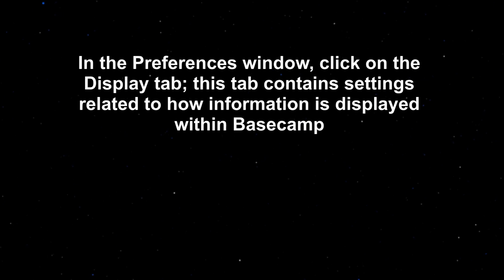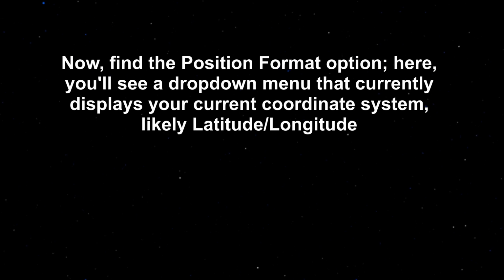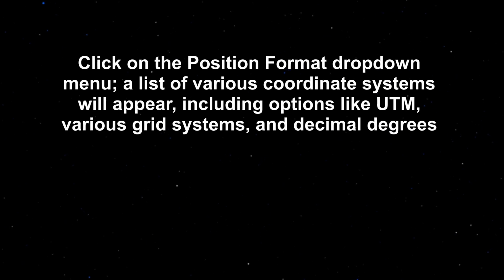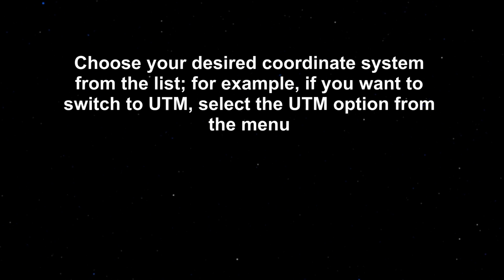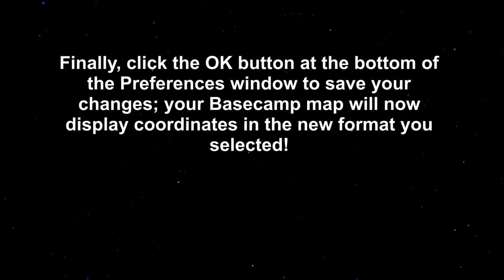How to Change Xy Garmin Basecamp - KevinHowTo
How to Change Xy Garmin Basecamp likely refers to adjusting coordinate display settings in Garmin Basecamp, allowing users to switch between different coordinate systems (e.g., latitude/longitude, UTM) to suit their mapping and navigation needs, facilitating accurate location referencing.

00:00 Intro
00:03 Navigate to Edit Menu
00:07 Select Preferences
00:11 Display Tab
00:15 Position Format Option
00:21 Choose Coordinate System
00:27 Save Changes